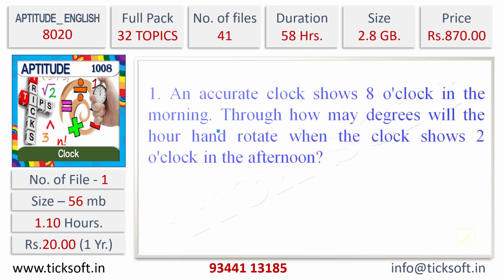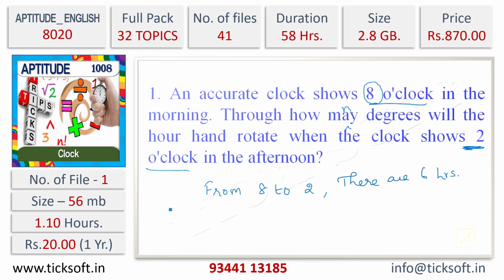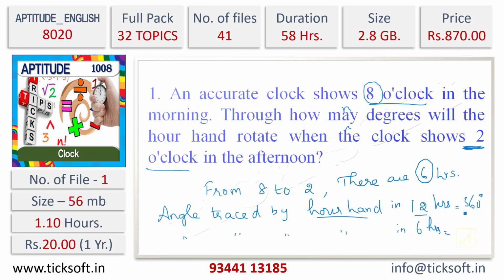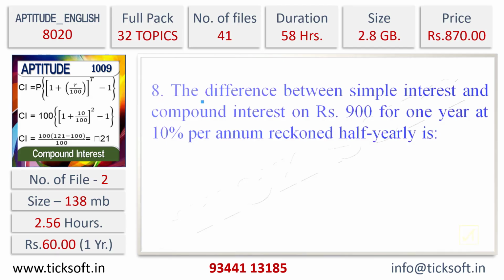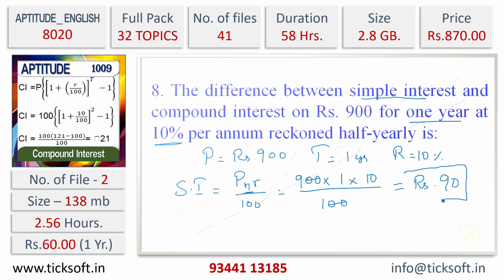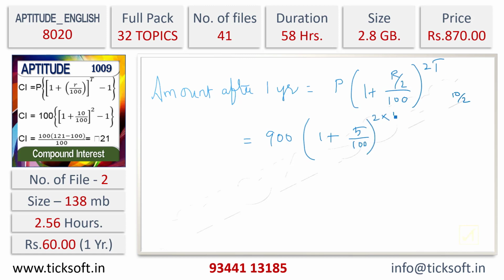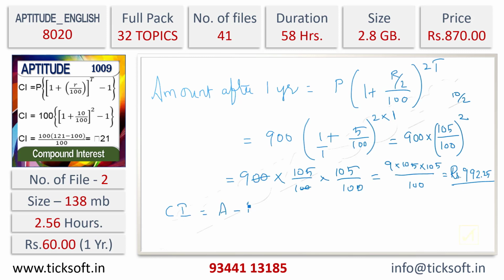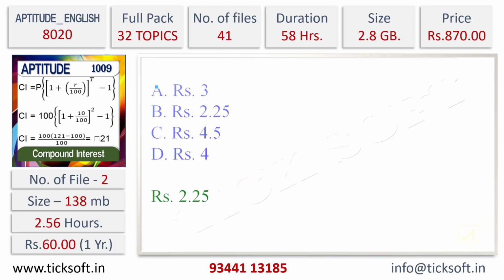Clock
Aptitude Test - Topic - Clock
1. Aptitude tests are designed to understand and acknowledge the abilities of a learner.
2. Aptitude tests are designed to determine an individual's skill or ability to succeed in a particular field.
3. This Aptitude video will help you improve your skills.
4. for windows and android version